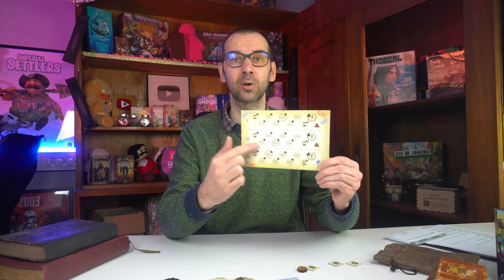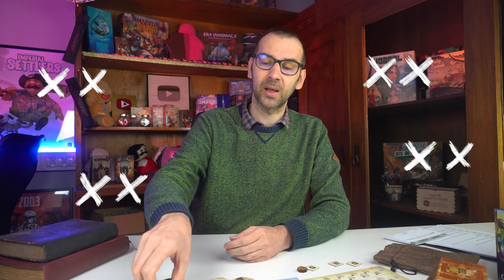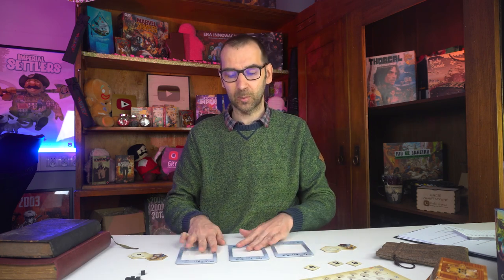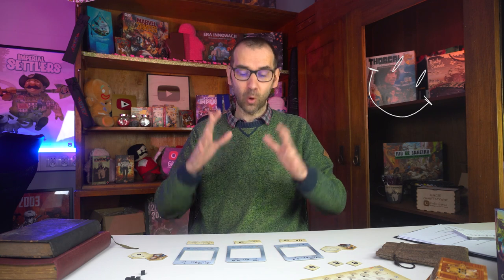Printing Press presented in 5 minutes! | Portal Games Vlog #120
Are you looking for some Portal Games updates? Good job! You found a perfect place for that! Now it's time for Portal Games Update!